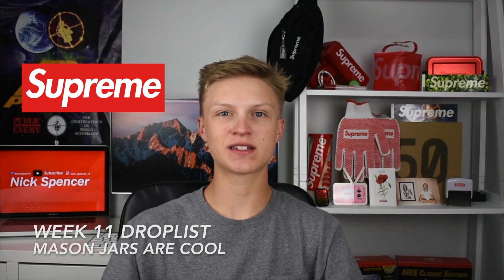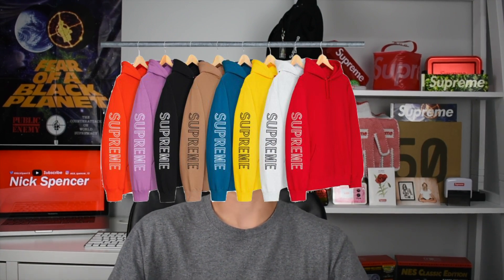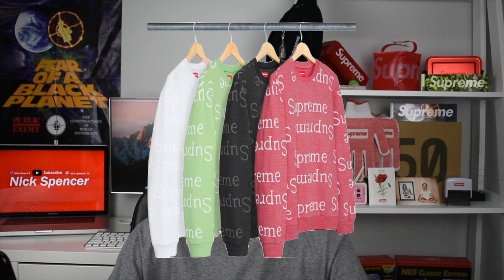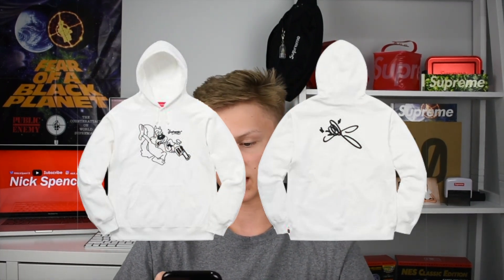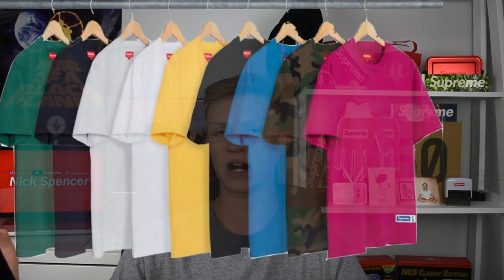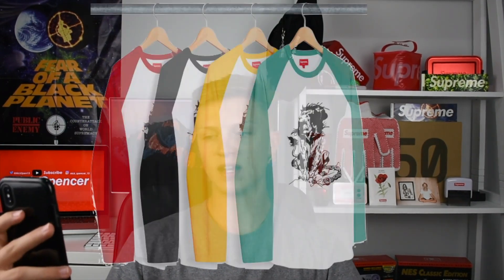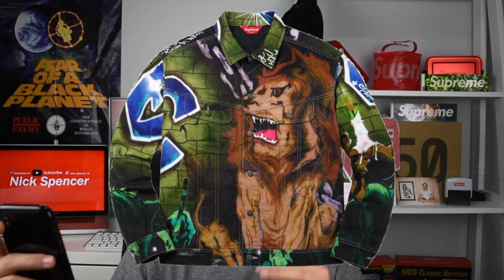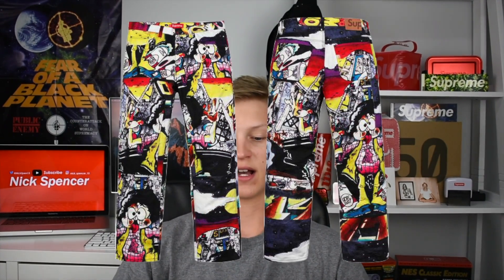Supreme Week 11 Drop List! The Mason Jars are coming!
Today I go over the Supreme Spring Summer 2018 Week 11 Droplist.